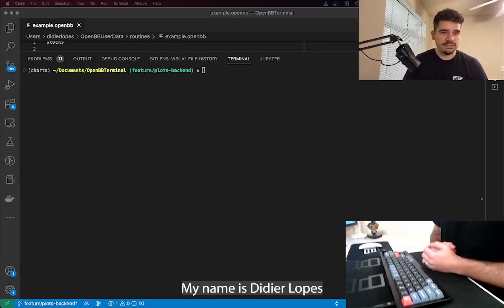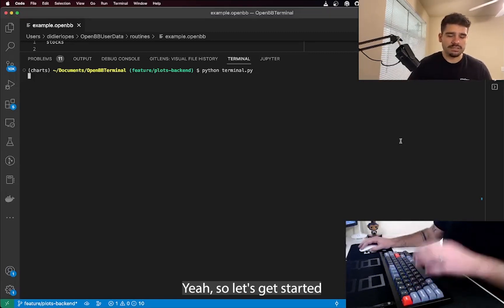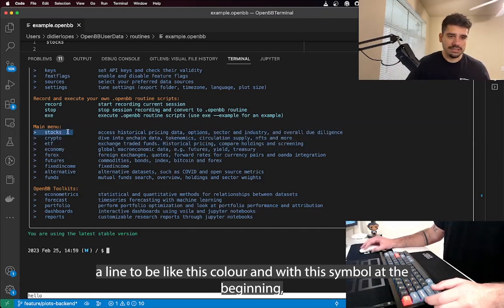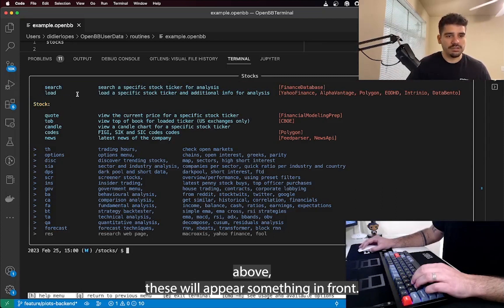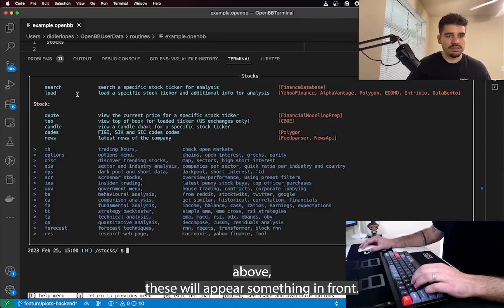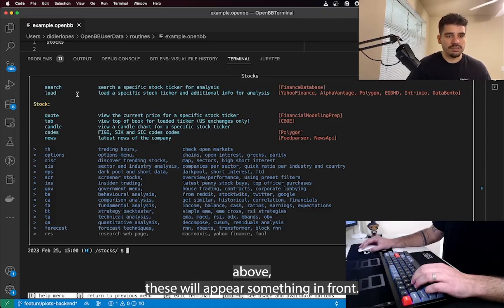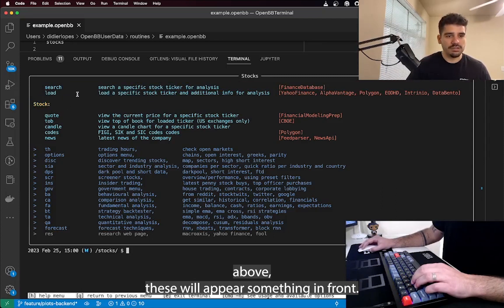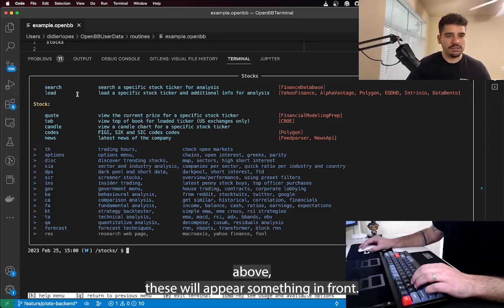OpenBB x Keychron: Doing due diligence on a stock will never be the same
In this video I show the concept of routines in the OpenBB Terminal and how you can automate your investment research workflows. In addition, I share how you can create your own custom MACROS on your Keychron mechanical keyboard

Chapters:
0:00 Introduction
2:32 What is a routine
6:14 Edit routines
8:20 Recording a routine
10:18 Keychron and MACROS
17:07 Conclusion